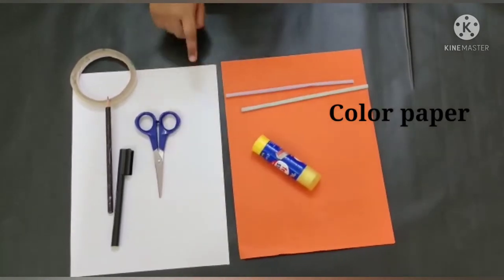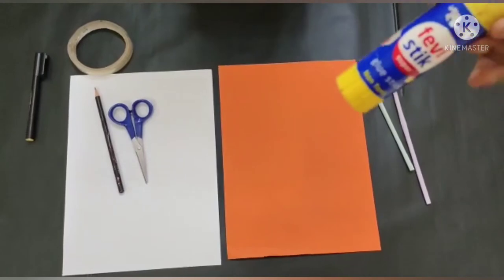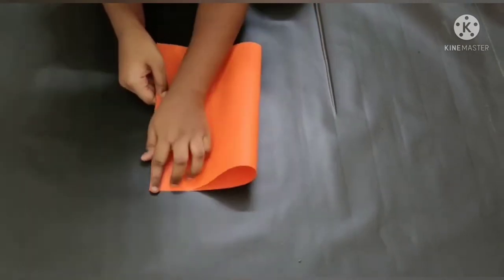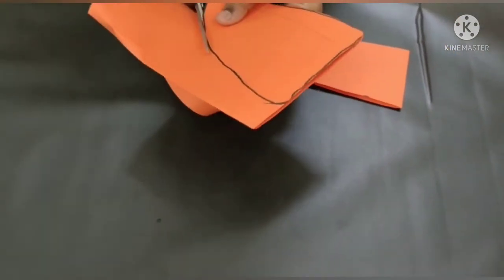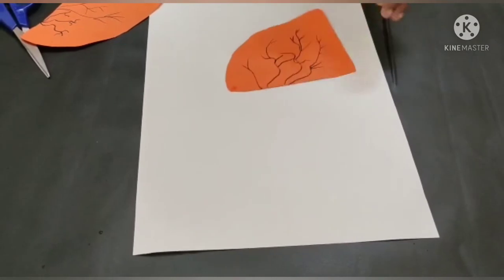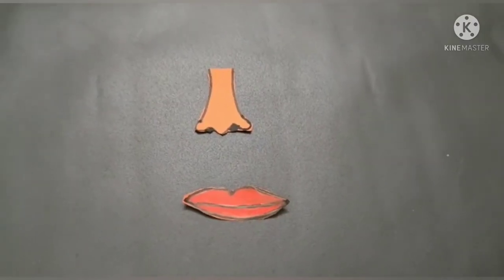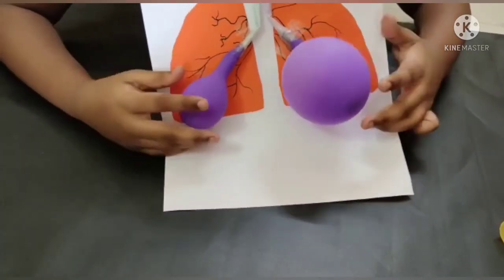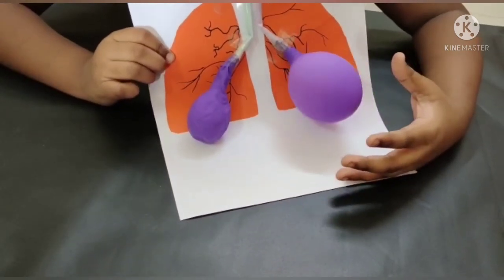Working model of lungs with balloons I Grade 3 I School project I Mumma 'N' Us